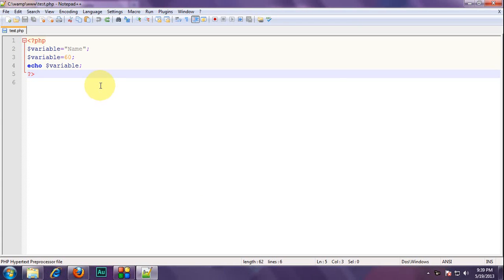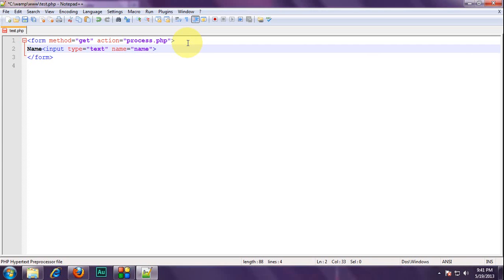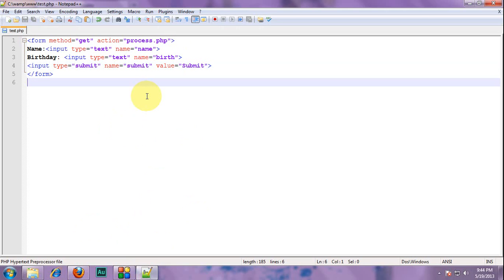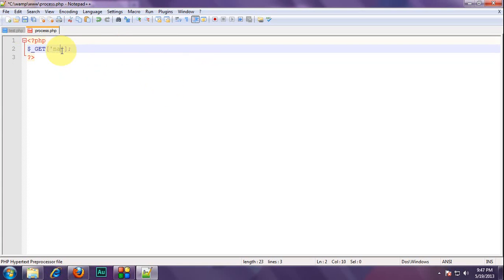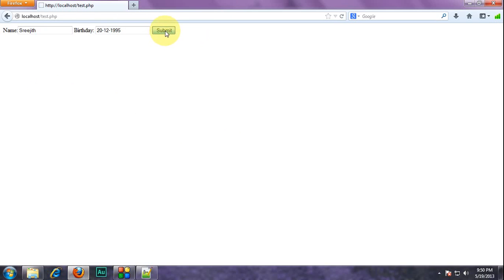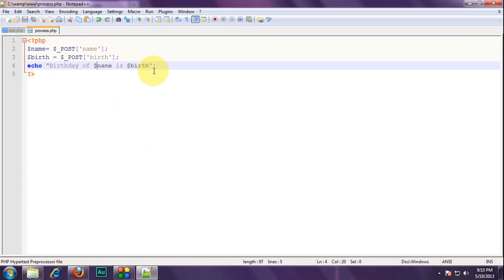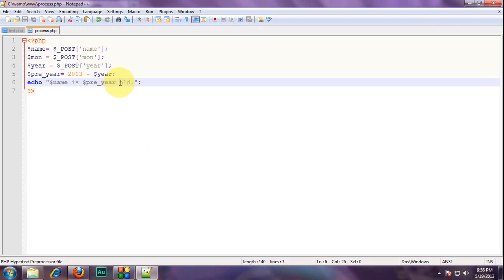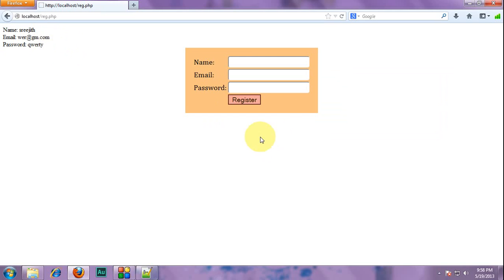POST and GET methods of php: TUTS 2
This tutorial will cover the basic usage of post and get methods of php, by which one can transfer information from one page to another page.